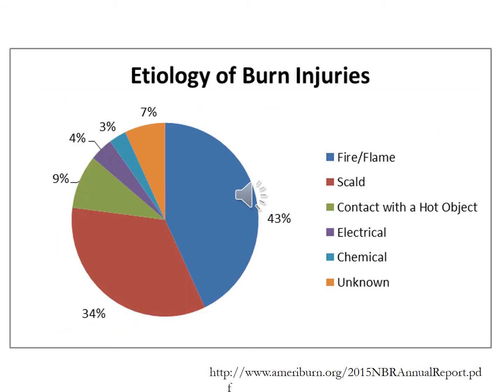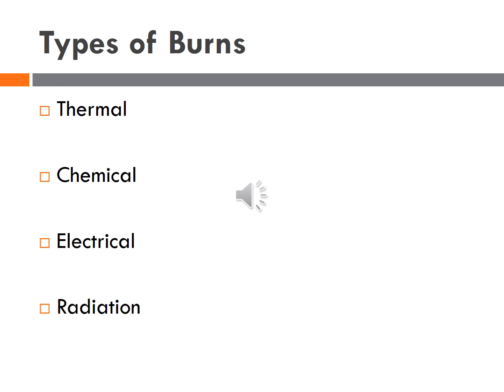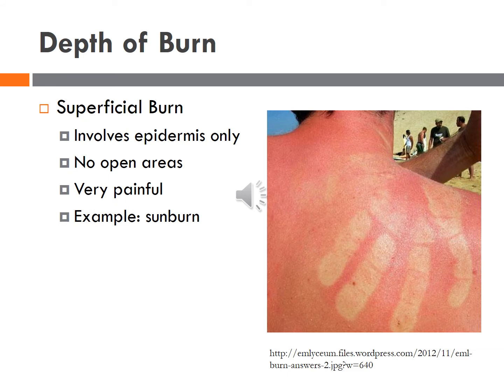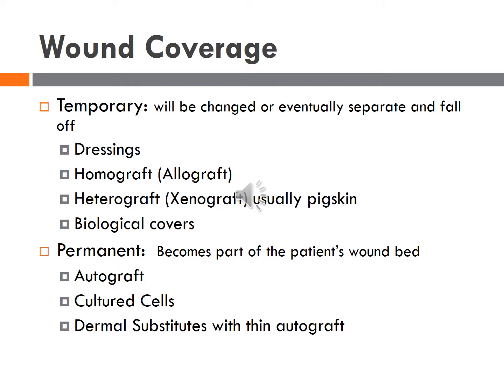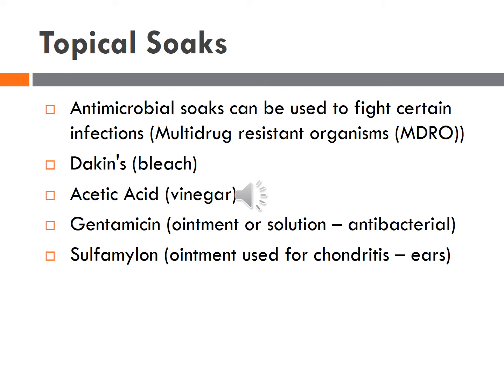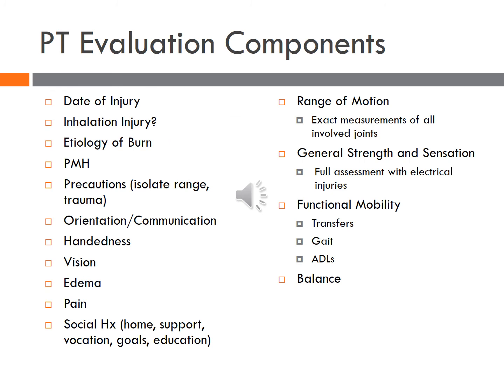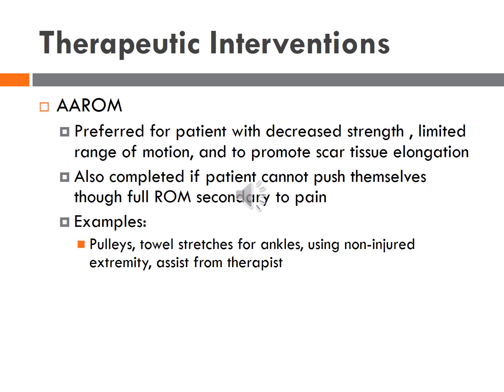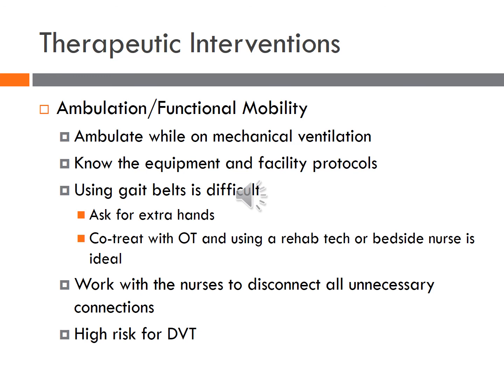HSCI 582 Week #2 Wound Etiology Part #2 Burns with Audio